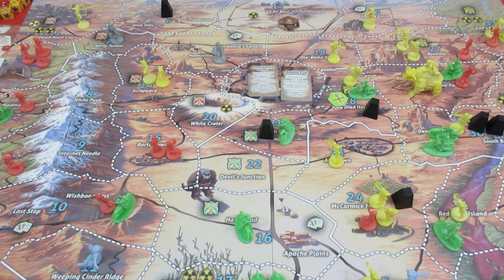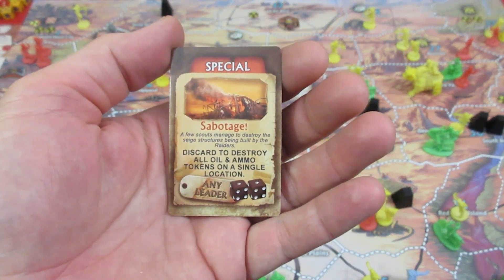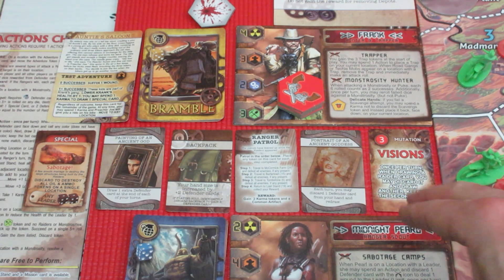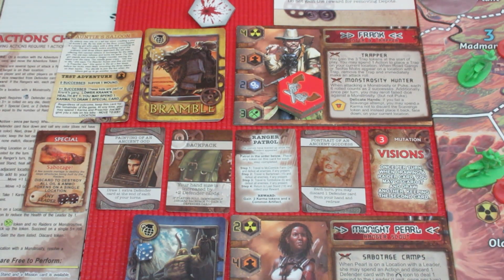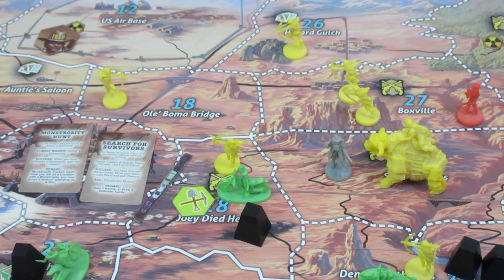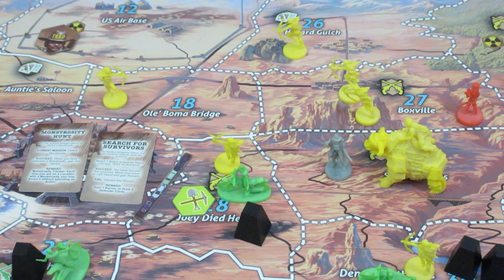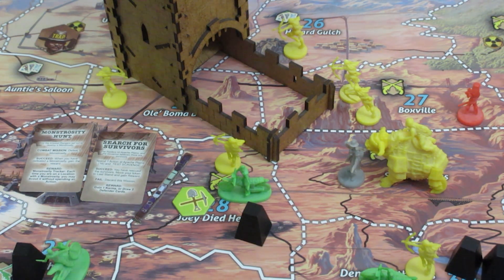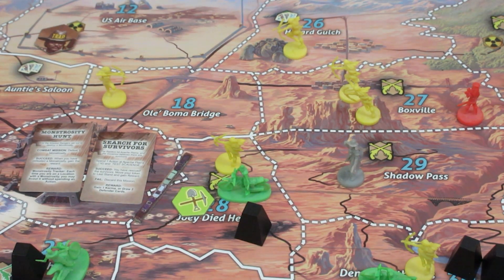Defenders of the Last Stand LOTA Episode 32 Finale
Midnight Pearl and Frank's marathon struggle comes to an end . . .